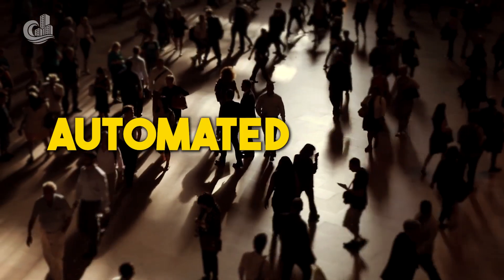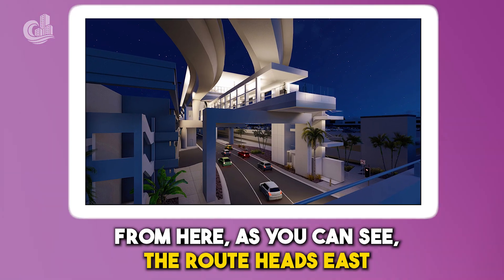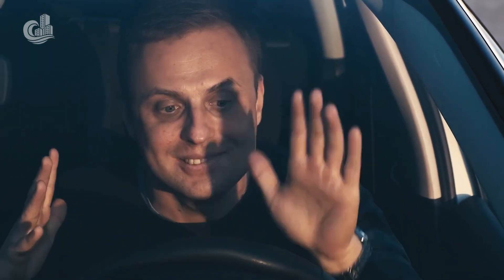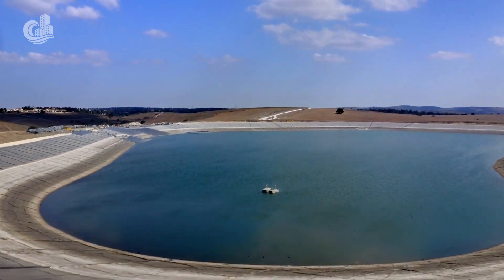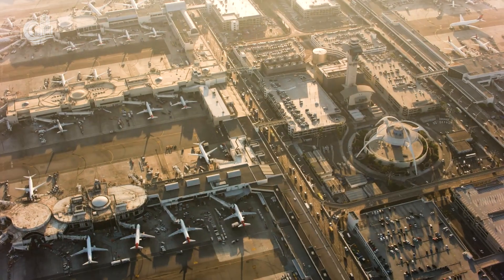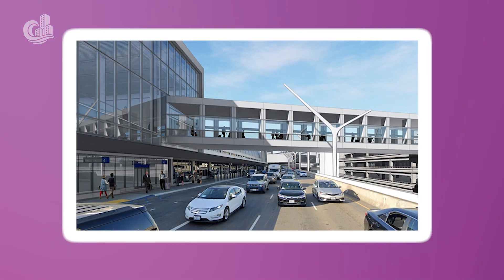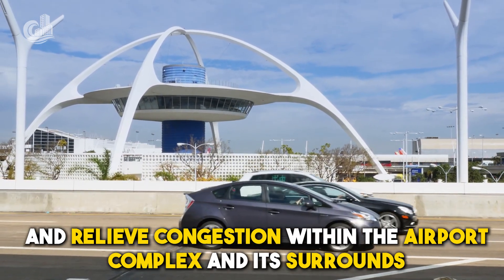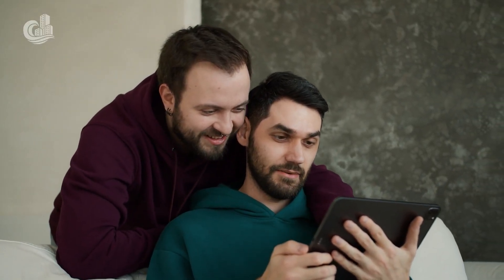LA's $5.5BN Airport Transit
Dive into "LA's $5.5 BN Airport Transit" and explore the transformative power of the LAX Automated People Mover (APM). This video unveils how the LAX APM, part of the megaprojects reshaping Los Angeles, promises to revolutionize travel through LAX. Discover the cutting-edge features of the lax people mover, designed to enhance connectivity and reduce congestion dramatically. Will it live up to its ambitious goals? Watch to find out how this project could change the face of LAX forever.

➤ Kickstart your construction skills! Start your journey from the couch and learn to build everything from wood!

Welcome to Constructify, where we delve into the fascinating world of construction, building, architecture, and engineering. Our channel is your passport to global construction projects, offering a window into the extraordinary feats of human creativity. From iconic structures to groundbreaking innovations, we're your source for all things related to the art and science of building. Join us as we explore the marvels of construction across the planet.

The information on this youtube channel and the resources available are for entertainment and informational purposes only.